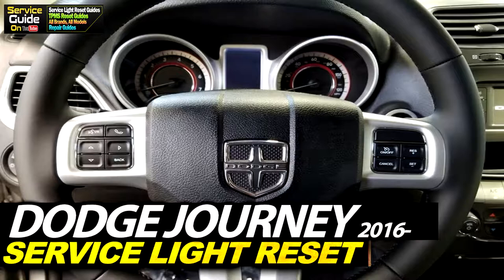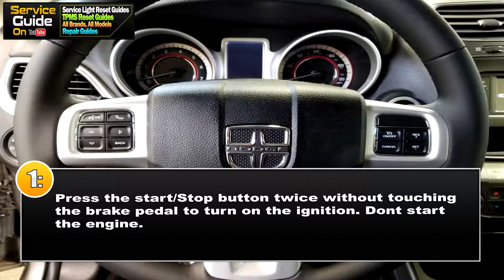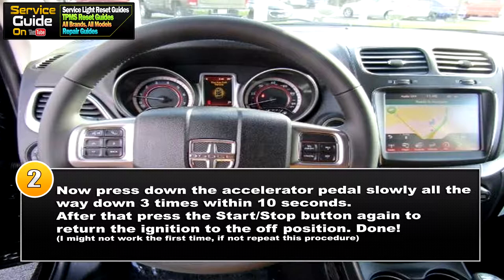Dodge Journey 2016- Service Light Reset & Oil Life Reset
Very simple steps on how to reset the Service light / Service indicator on a Dodge Journey 2016-. Please press the like button if it was helpful!
Cheers

Dodge Journey how to reset service light